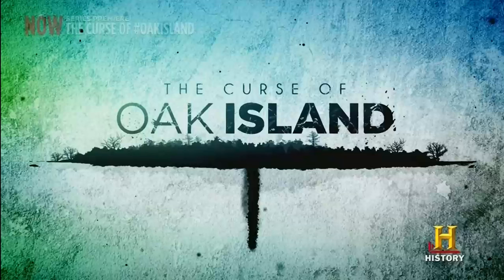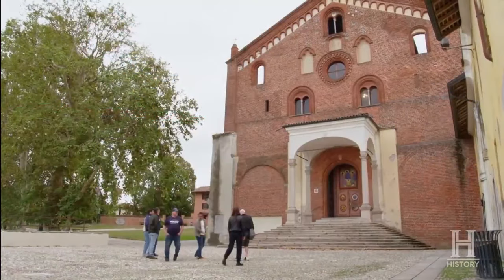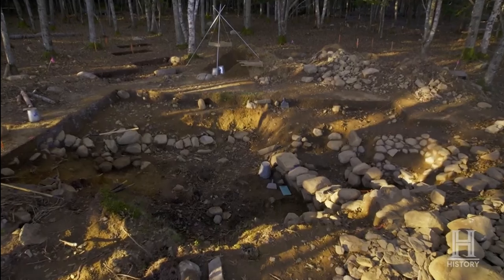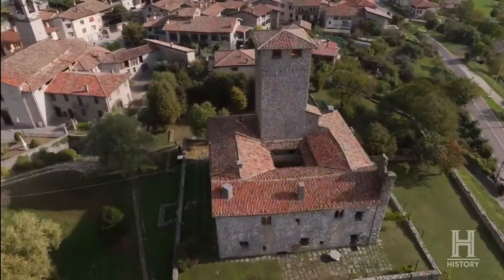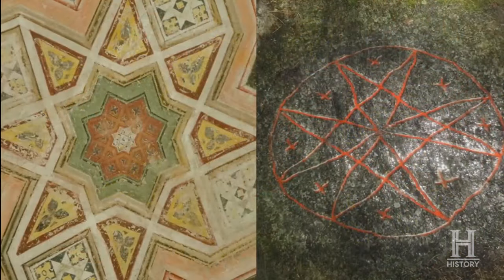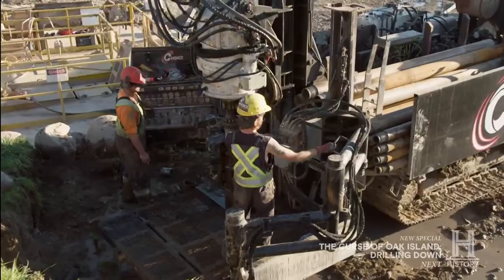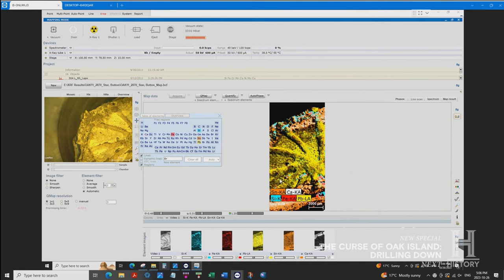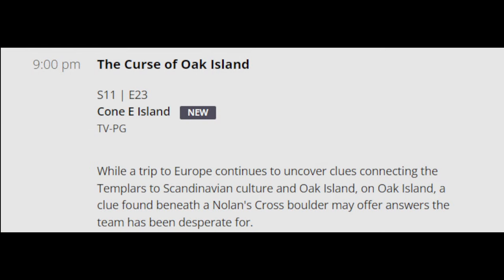The Curse Of Oak Island ABBEY ROAD Ssn 11 Ep 22 NO CAP RECAP treasure italy templar NEW 2024